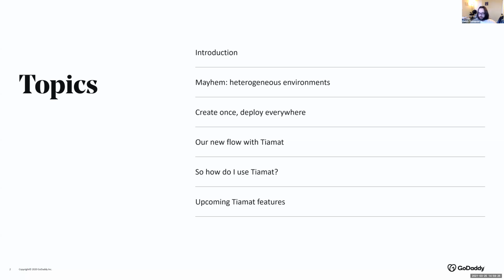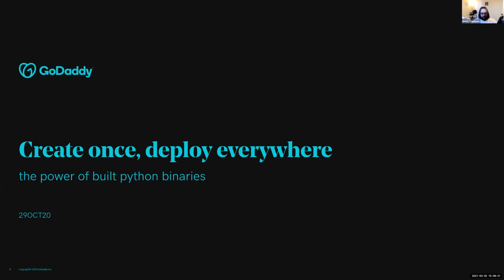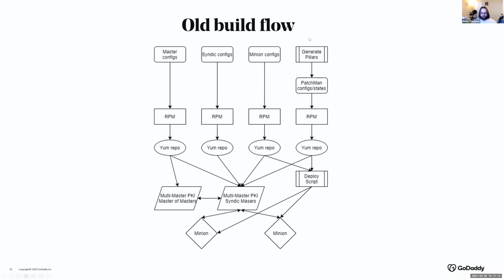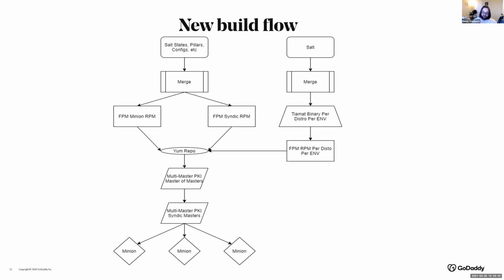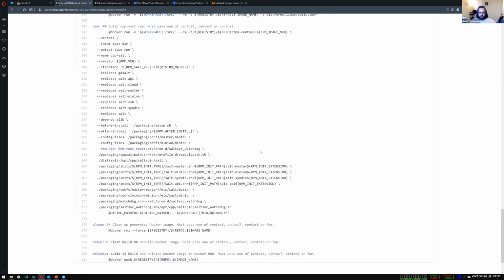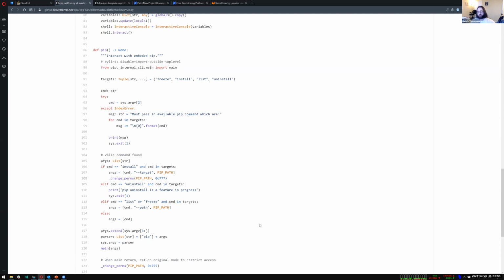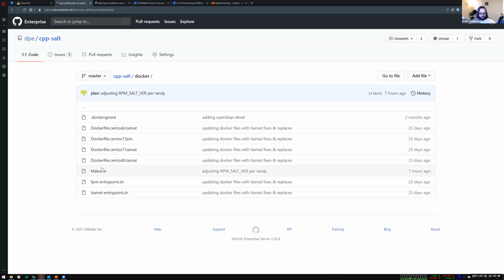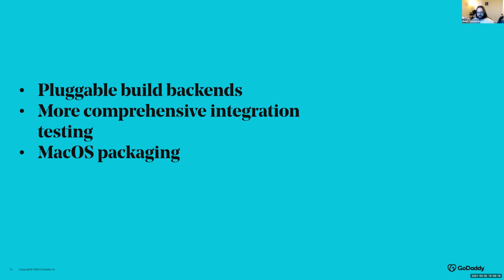Salt Project Virtual Meetup - March - Tiamat w/ Randy Thompson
Randy Thompson from GoDaddy talks about Tiamat builds for deployment. Hosted by Salt Project Program Manager, Sage Robins.